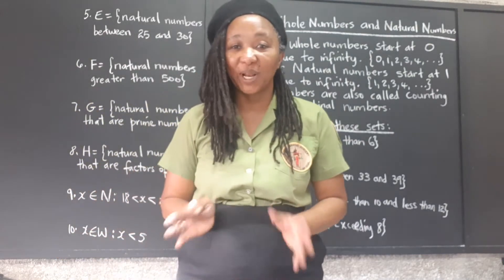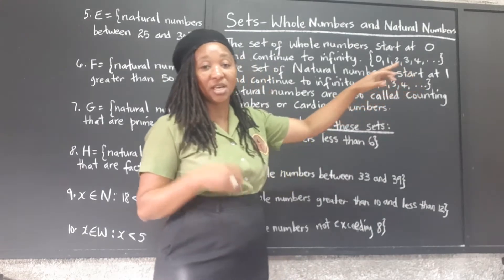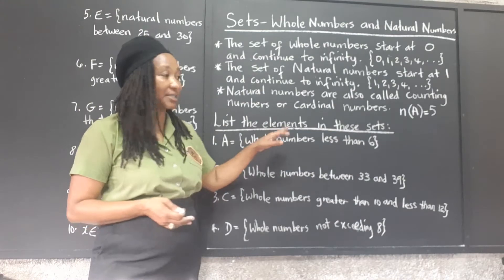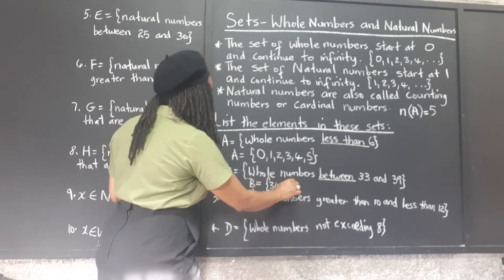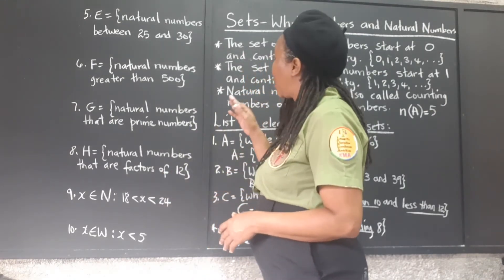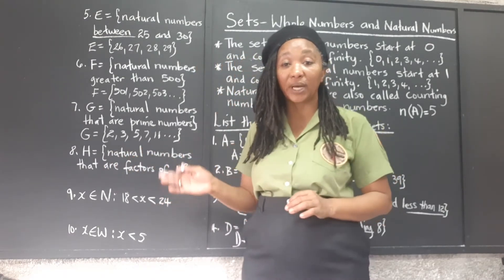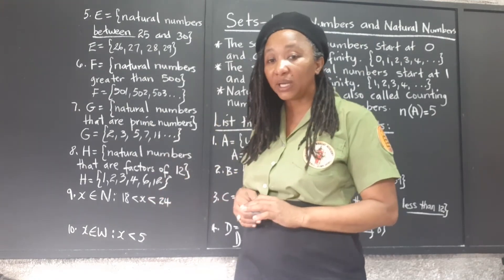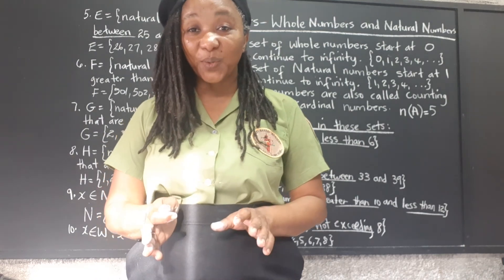PEP Maths Sets. Whole Numbers. Natural Numbers. Grade 5 Mathematics. Primary Exit Profile Exam Prep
This video provides a clear and detailed explanation of the PEP Maths topic of Sets, focusing on the set of whole numbers and natural/counting numbers, with the aim of helping Jamaican students sitting the Primary Exit Profile PEP Exams to master the topic and achieve full proficiency in the Ability Test, Performance Task and Curriculum Based Test. This Math tutorial explains how to substitute the value of a variable into an algebraic expression, in order to simplify the expression and produce a final result.

You are welcome to interact with Kamau on social media at:

Facebook: Kamau A N Mahakoe; also Kamau Mahakoe

Kamau's Facebook Pages:

Kamau Mahakoe
Get "The Student's Master Plan" here:

Get the "I Understand Graphs" workbook series here:

Get "The Garveyite Workbook" series here:

Find Kamau's books on Amazon.com here:

· Spotty Dopey

· Landed Gentry

·And others